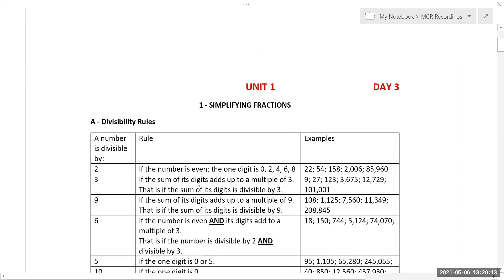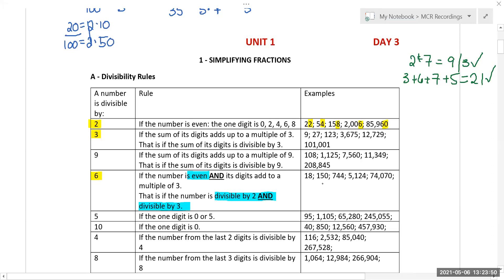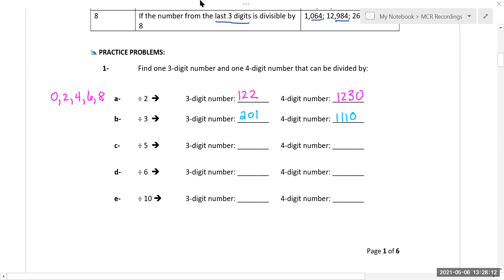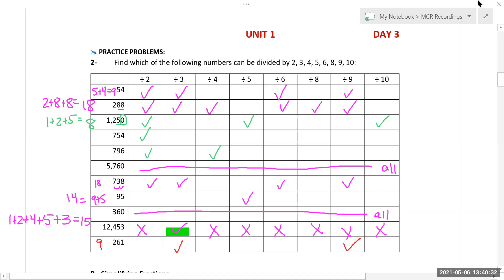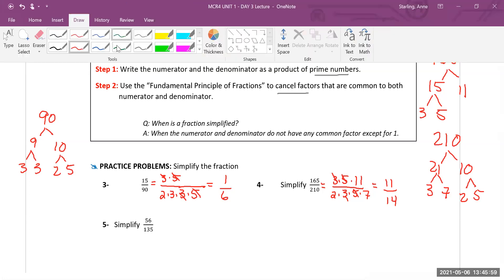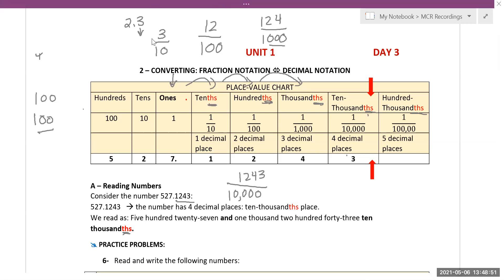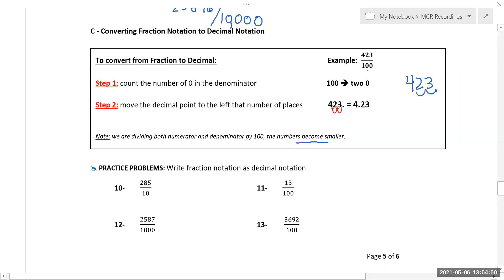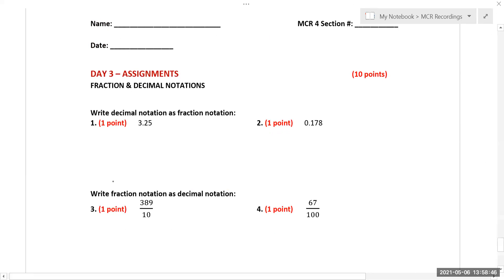MCR 4 Lecture Day 3